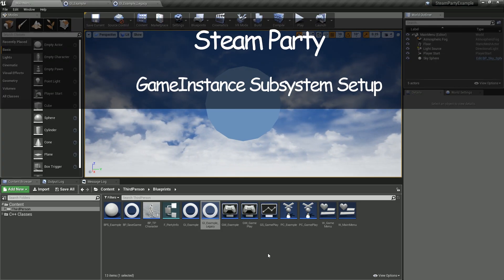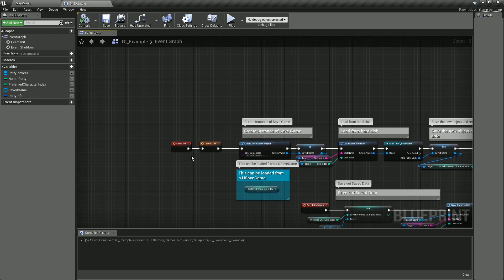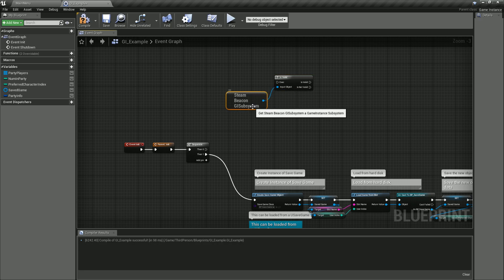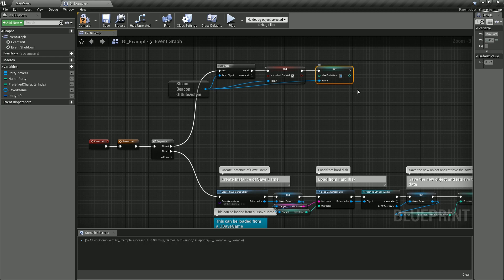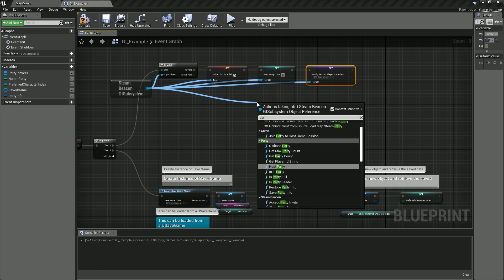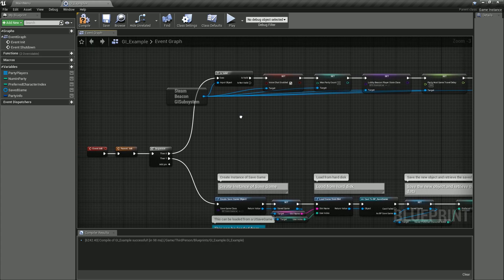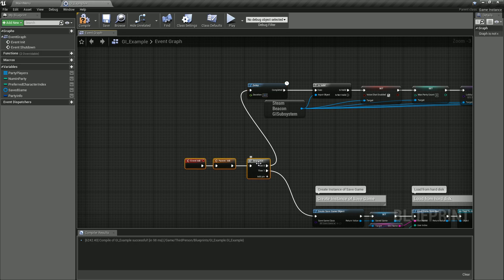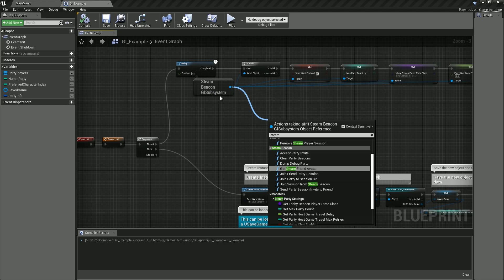GameInstance Subsystem Setup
Starting Steam Party version 2.4, you can now use the new GameInstance Subsystem instead of deriving from the game instance class.  I show how to use the new setup.